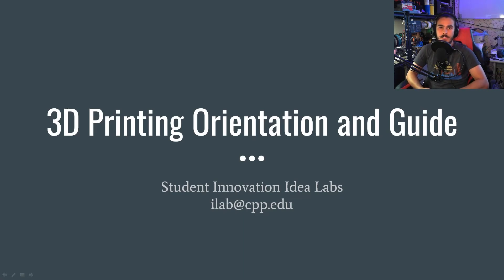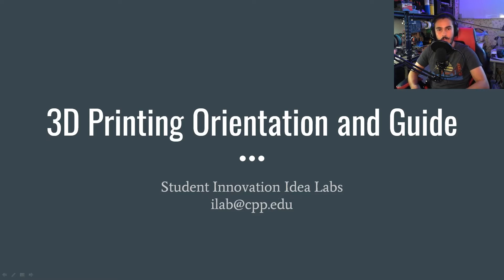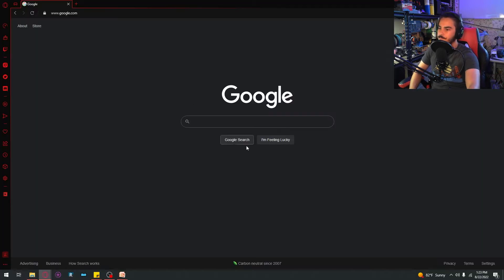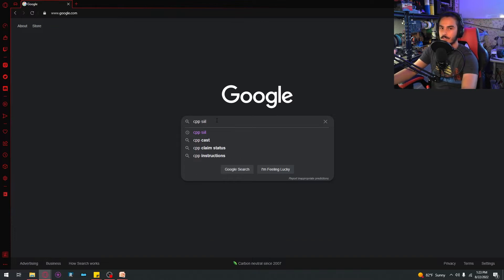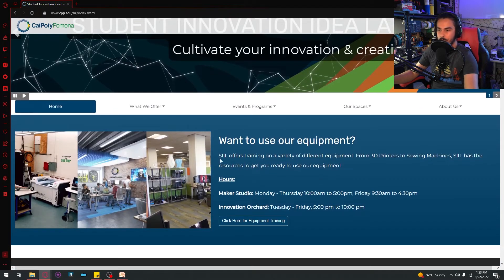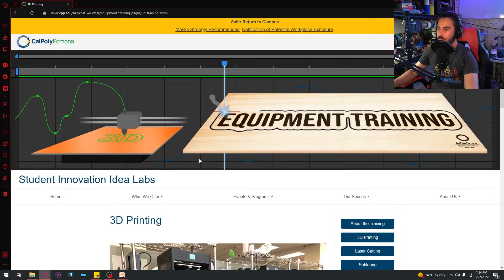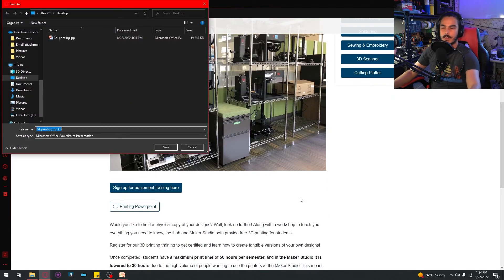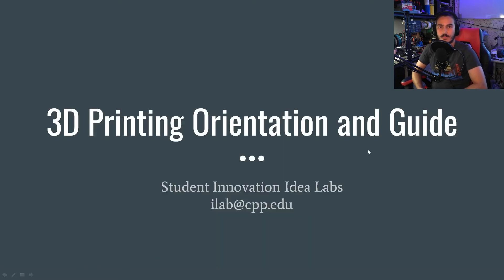3D Printing Introduction | Updated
This video is part of the 3D Printing Series.